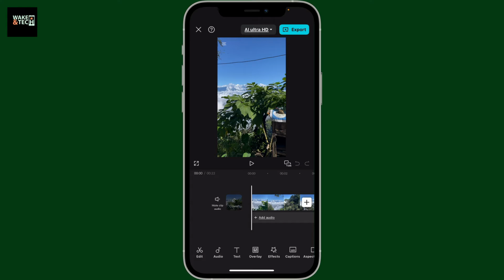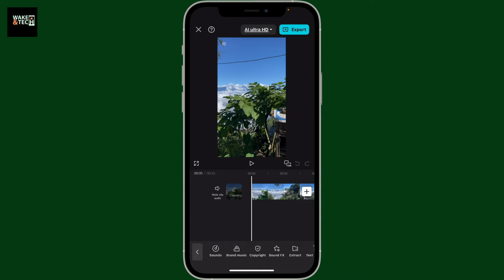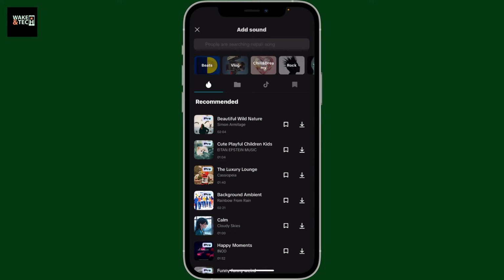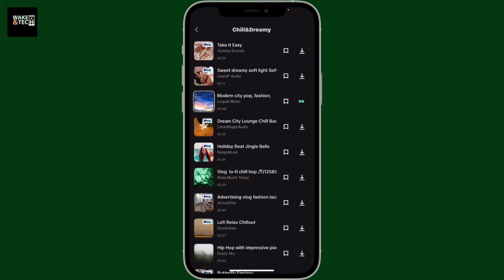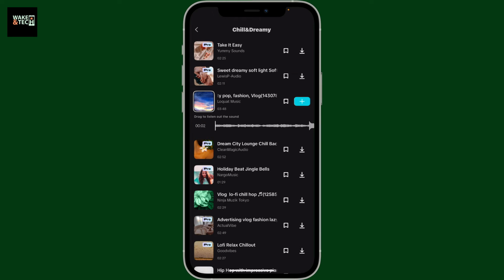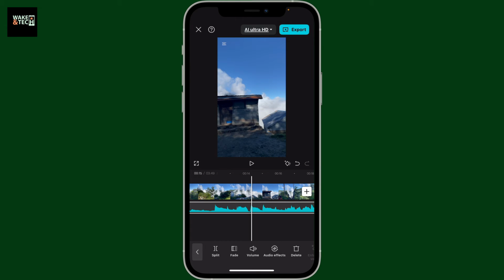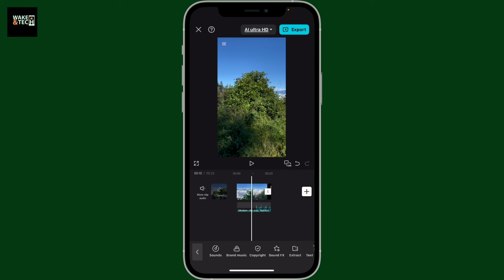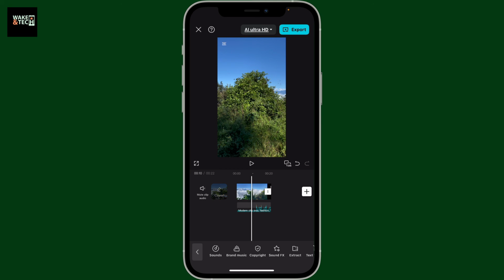How to Add Music to Your Videos Using CapCut? CapCut Music Tutorial for Beginners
🎵 Want to level up your videos with the perfect soundtrack? In this quick and easy tutorial, I’ll show you how to add music to your videos using the CapCut mobile app!

Whether you're editing a TikTok, YouTube Short, or a cinematic video, adding the right music makes all the difference. This beginner-friendly guide walks you through the exact steps — from importing music to syncing it with your footage.